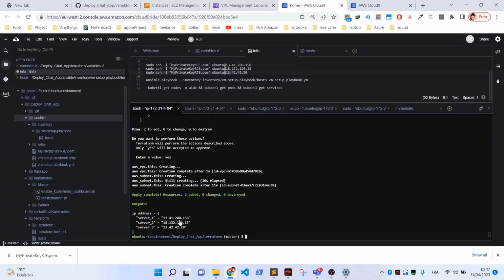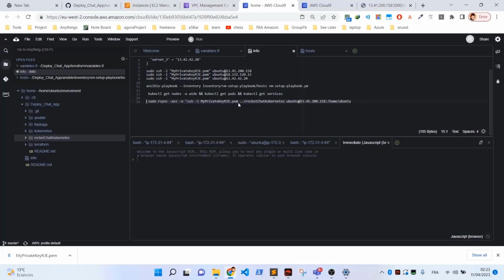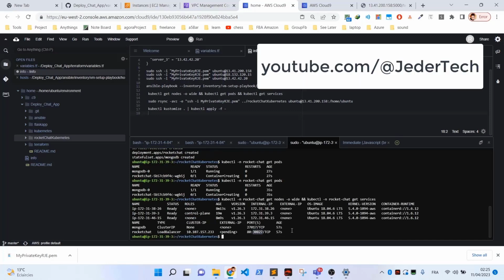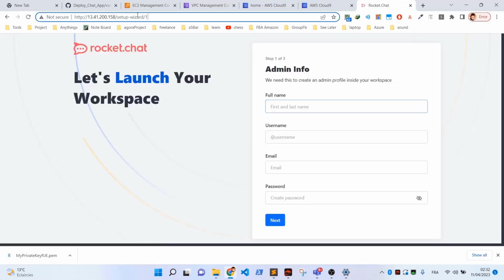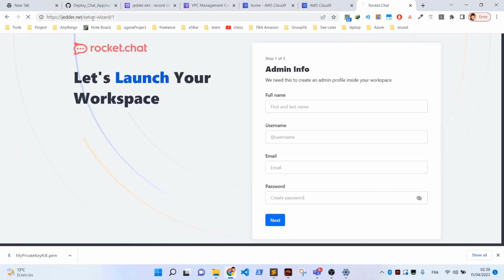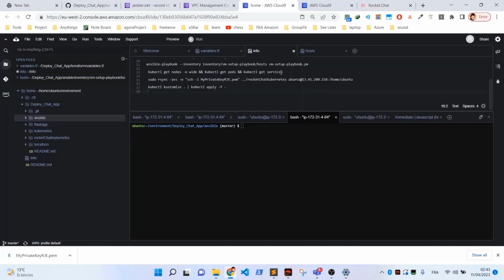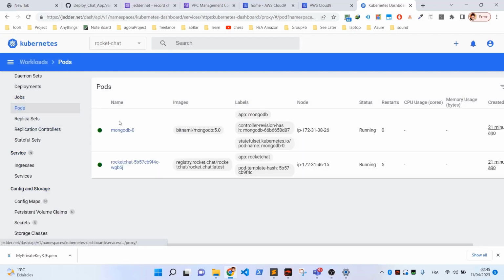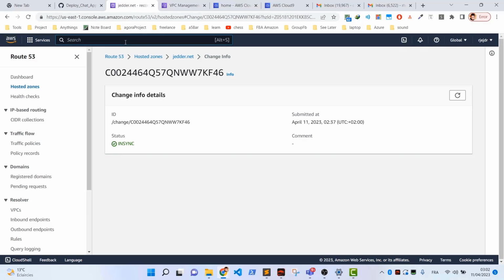Deploying Application on Kubernetes with AWS, Terraform, and Ansible Part 2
In this tutorial, you will learn how to deploy an application on a Kubernetes cluster using AWS, Terraform, and Ansible. We will start by creating the servers on AWS using Terraform, and then use Ansible to configure them and install Kubernetes tools. We will cover essential topics such as Kubernetes Dashboard, NGINX server, domain name, SSL certificate, and more, making the entire deployment process streamlined and efficient.
By the end of this tutorial, you will have a clear understanding of how to deploy an application on Kubernetes using AWS, Terraform, and Ansible, as well as how to automate the entire process. Whether you are a beginner or an experienced DevOps engineer, this tutorial is perfect for anyone looking to enhance their Kubernetes deployment skills.